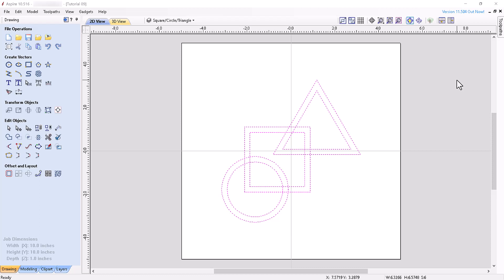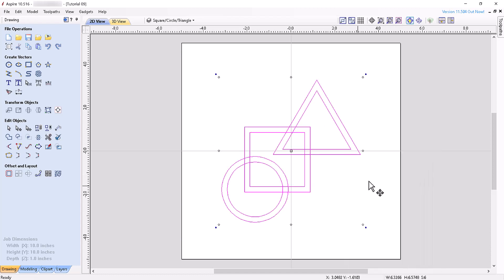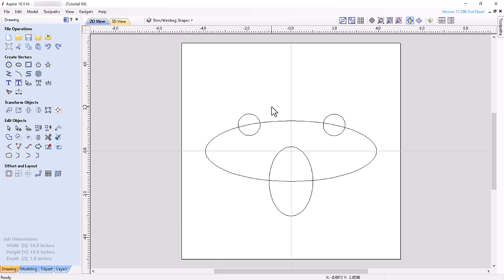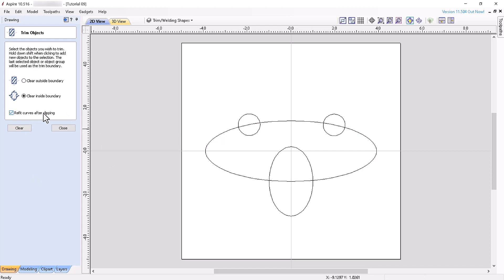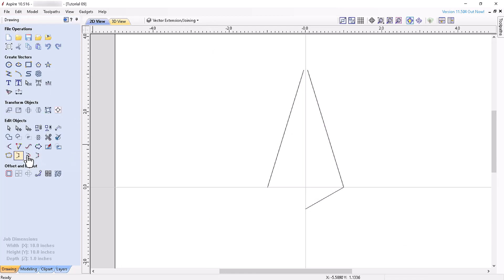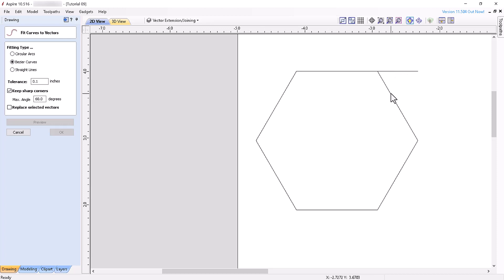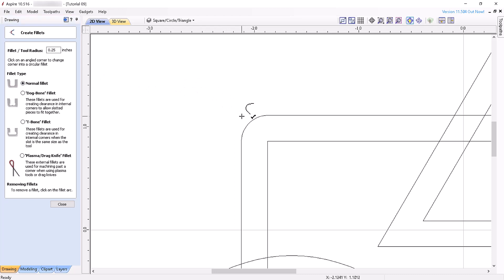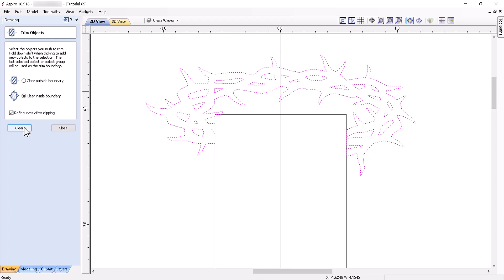CNC Woodworking Tutorials for Beginners-09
In this video, you'll learn what each Vectric Edit Object tool does and how to use each one efficiently when creating your CNC project. Afterwards,  we'll re-examine the creation of internal and external crown vectors for The Chosen Cross in the last tutorial. Rather than use node editing, I'll show you a faster and more efficient method of creating those vectors.

My series on CNC Woodworking Tutorials for Beginners will teach you how to use Vectric Aspire CNC software to get started with CNC woodworking. Whether you use a desktop CNC router or a larger CNC machine, these tutorials will help you DIY by becoming familiar with using any of Vectric's versatile combined CAD and CAM software packages.  Vectric software can be freely used on an unlimited time trial basis to follow along with the tutorials to come.

00:00 Introduction
01:17 Selection, Node Edit, & Transform Tools
01:56 The Group & Ungroup Vector Tools
03:25 Measure/Inspect Tool
04:04 The Weld Vectors Tool
04:17 The Subtract Vectors Tool
04:35 The Overlap Vectors Tool
05:04 The Interactive Trim Vector Tool
05:57 The Trim Objects Tool
06:43 The Vector Validator Tool
07:42 The Join Open Vectors Tool
08:35 Three More Join Open Vector Tools
09:23 The Extend Vectors Tool
09:52 The Fit Curves to Vectors Tool
11:30 The Vector Boundary Tool
12:02 Edit Picture & Crop Bitmap Tools
12:30 Create Radiused Corners/The Fillet Tool
13:44 The Chosen Cross Made Simpler
14:48 Spoiler Alert!

The reader/viewer of materials produced by FJB Custom Woodcrafts agrees to indemnify and hold harmless FJB Custom Woodcrafts from and against any personal injury, damages, costs and expenses, including any legal fees, potentially resulting from the application of any of the information provided by FJB Custom Woodcrafts. This disclaimer applies to any damages or injury caused by any failure of performance, error, omission, interruption, deletion, defect, delay in operation or transmission, computer virus, communication line failure, theft or destruction or unauthorized access to, or use of record, whether for breach of contract, tort, negligence, or under any other cause of action.

The reader/viewer agrees to assume all risks resulting from the application of any of the information provided by FJB Custom Woodcrafts. By using any information obtained from the content available therein, the visitor agrees that the use of said information is entirely at his/her own risk.